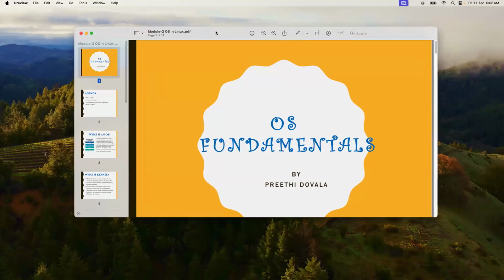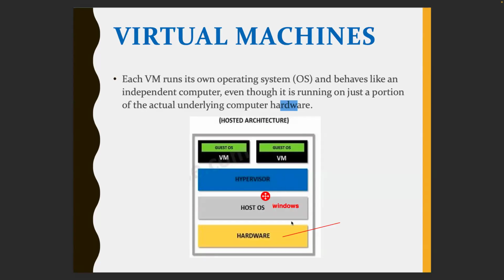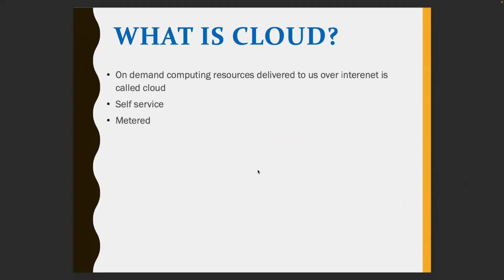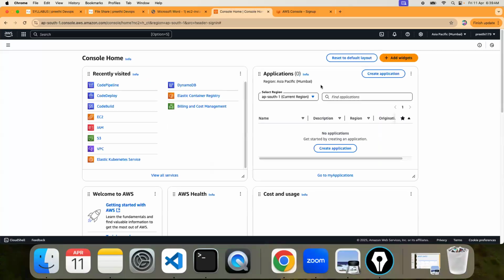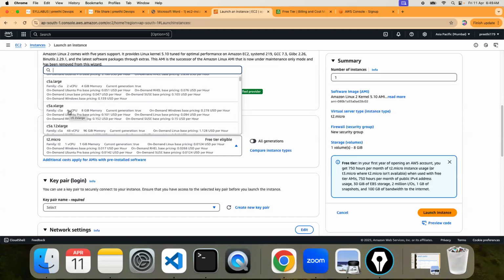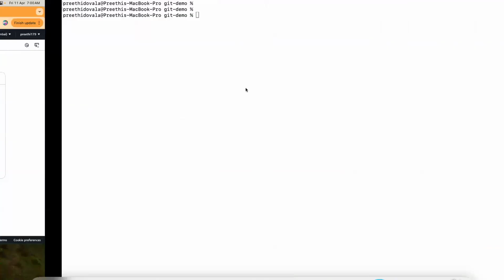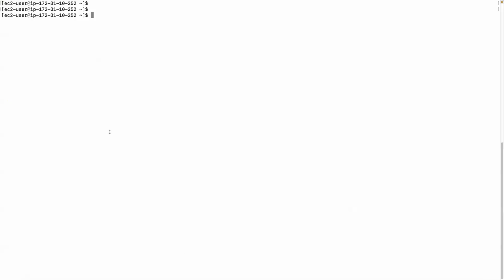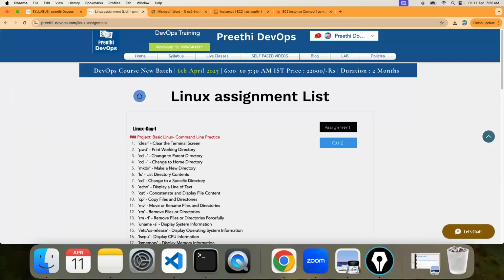DAY - 6 DEVOPS BATCH APRIL 2025 | LINUX BASICS - LESSON -1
Enroll in our course before *April 10th* and get it for *₹18,000 instead of ₹22,000!* 🎉